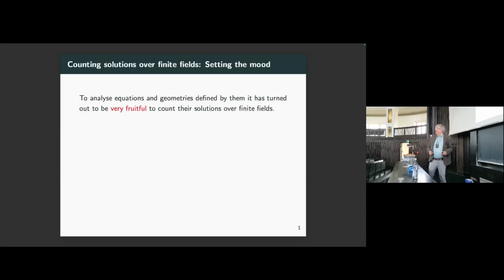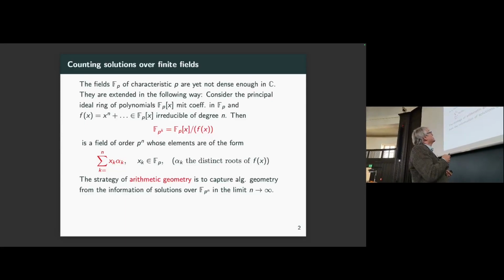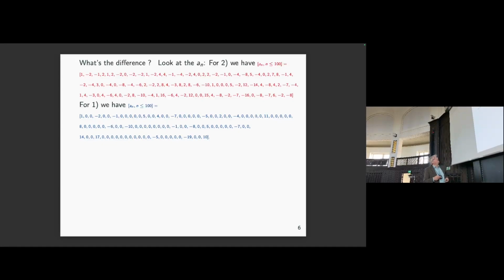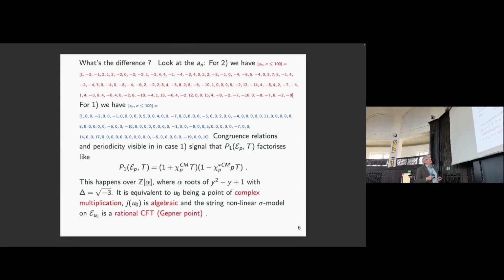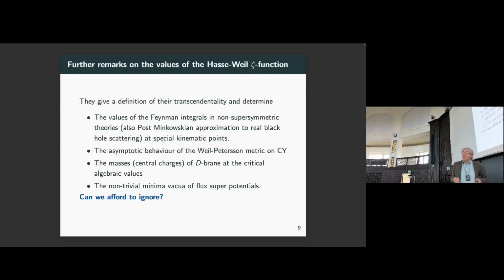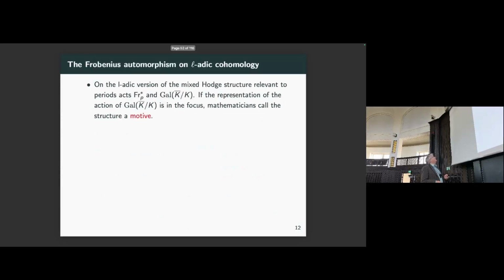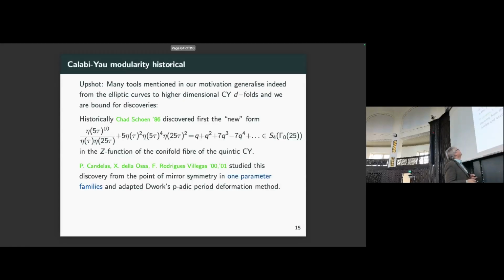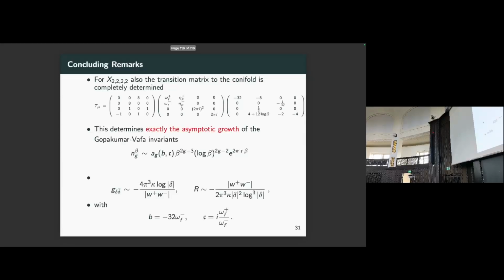Albrecht Klemm - Arithmetic and Modularity of Calabi-Yau manifolds & String Theory Compactifications